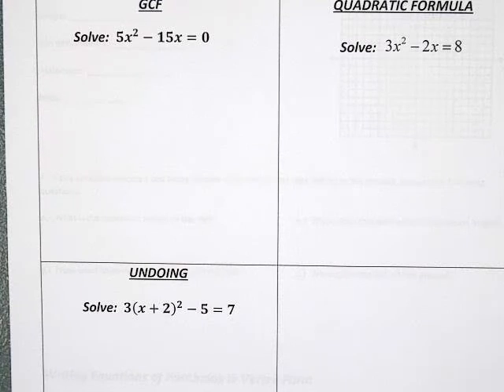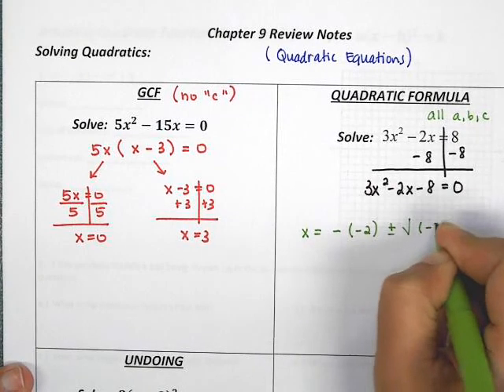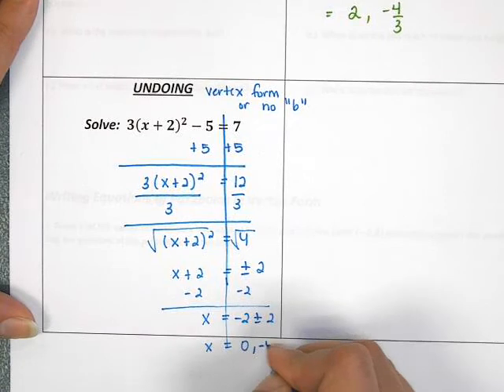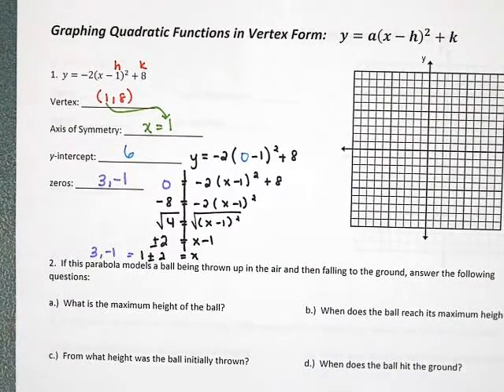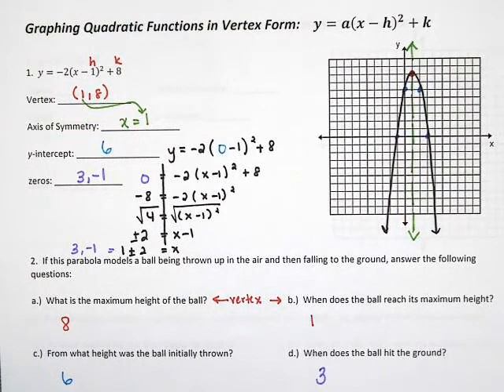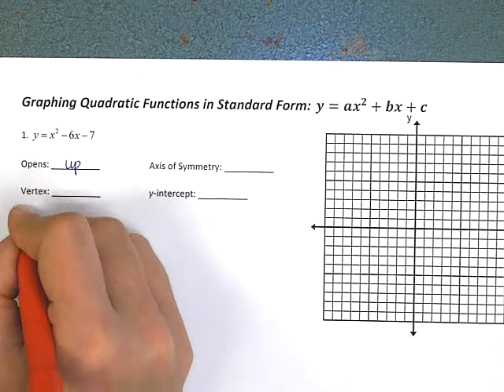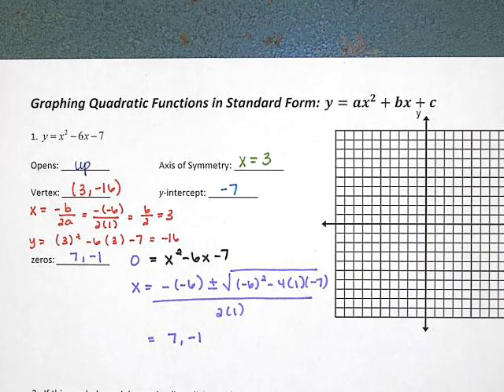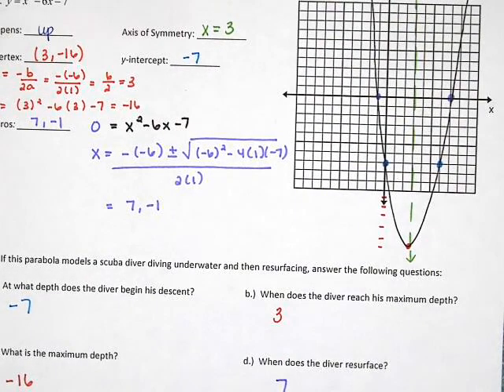Algebra 1 Chapter 9 Final Exam Review